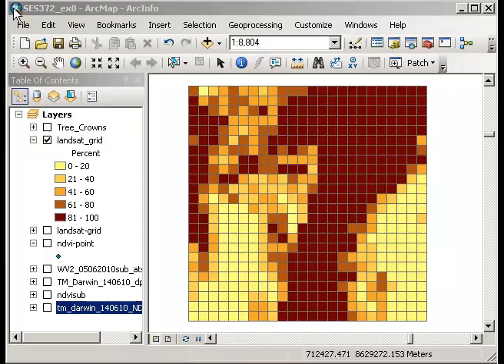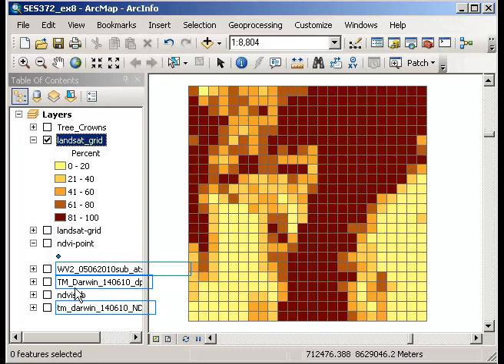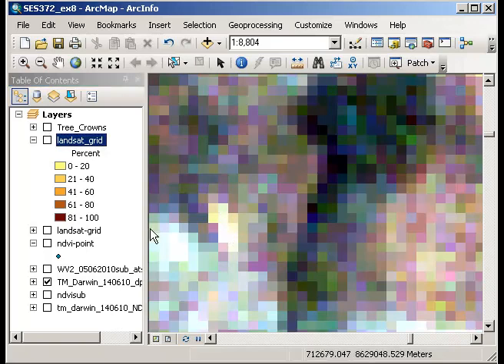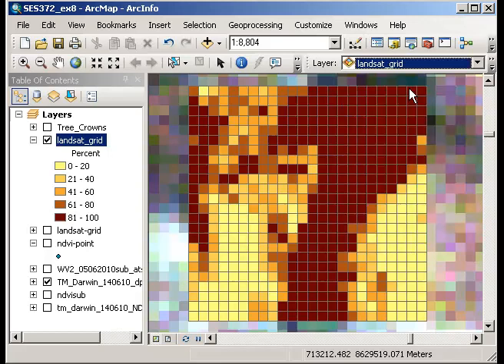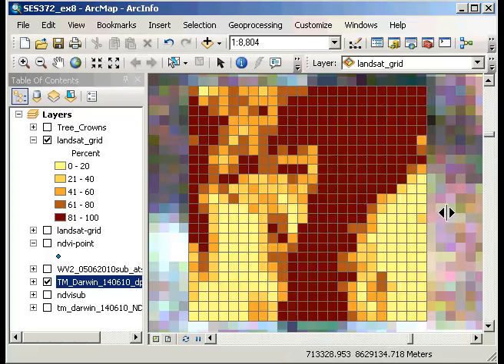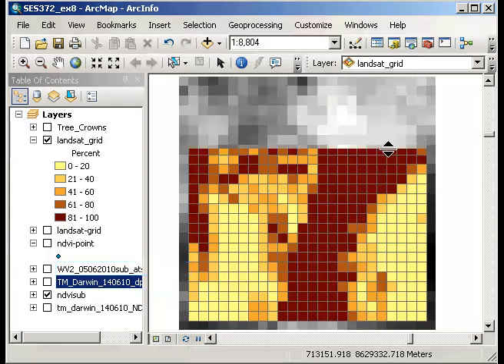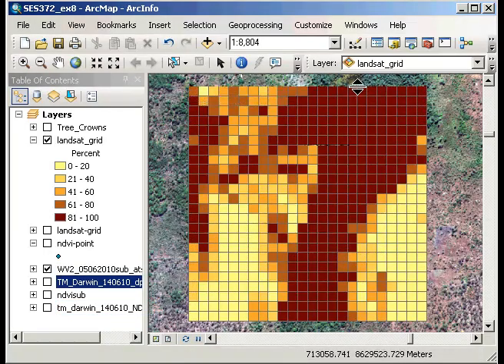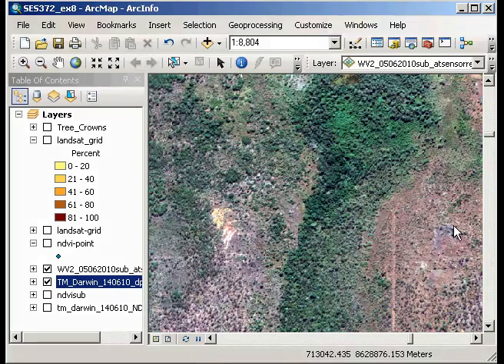Quantitative remote sensing - swipe effects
Visualising similarities and differences between two data layers using the swipe tool in ArcGIS